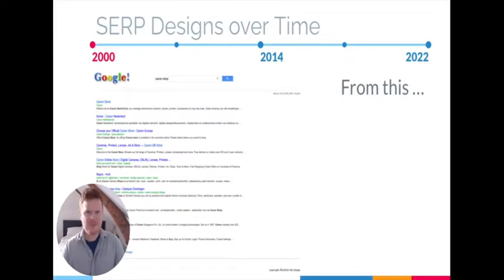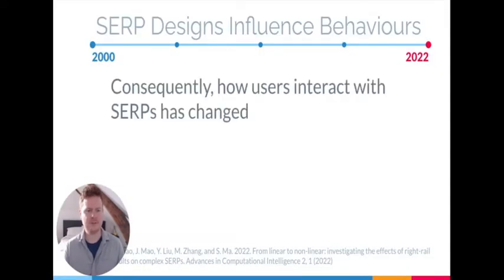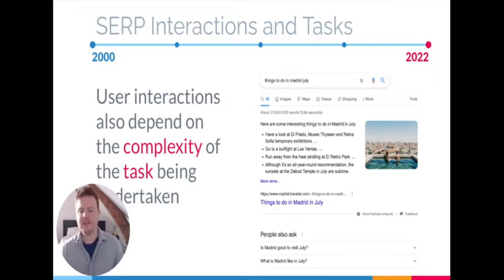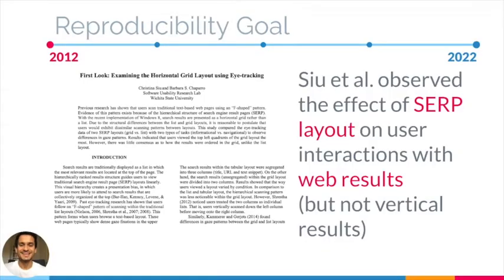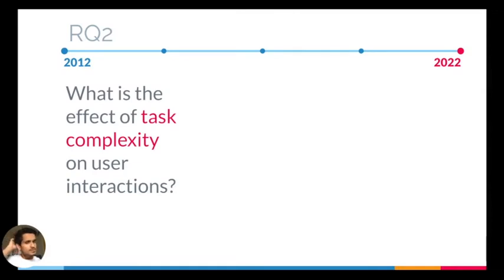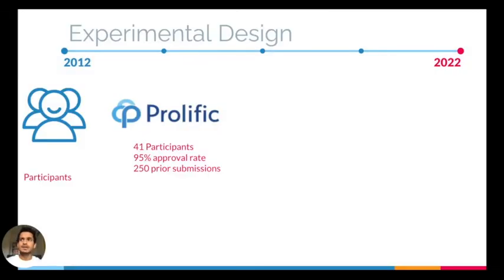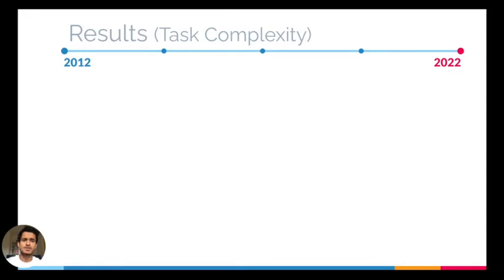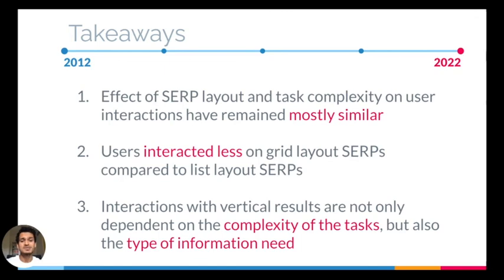Users and Contemporary SERPs: A (Re-)Investigation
The Search Engine Results Page (SERP) has evolved significantly
over the last two decades, moving away from the simple ten blue
links paradigm to considerably more complex presentations that
contain results from multiple verticals and granularities of textual
information. Prior works have investigated how user interactions
on the SERP are influenced by the presence or absence of heterogeneous content (e.g., images, videos, or news content), the layout of
the SERP (list vs. grid layout), and task complexity. In this paper, we
reproduce the user studies conducted in prior works—specifically
those of Arguello et al. [4] and Siu and Chaparro [29]—to explore to
what extent the findings from research conducted five to ten years
ago still hold today as the average web user has become accustomed
to SERPs with ever-increasing presentational complexity. To this
end, we designed and ran a user study with four different SERP
interfaces: (i) a heterogeneous grid; (ii) a heterogeneous list; (iii) a
simple grid; and (iv) a simple list. We collected the interactions of
41 study participants over 12 search tasks for our analyses. We observed that SERP types and task complexity affect user interactions
with search results. We also find evidence to support most (6 out of
8) observations from [4, 29] indicating that user interactions with
different interfaces and to solve tasks of different complexity have
remained mostly similar over time.